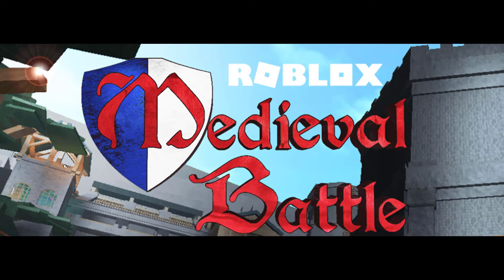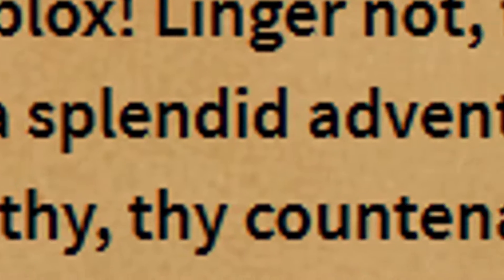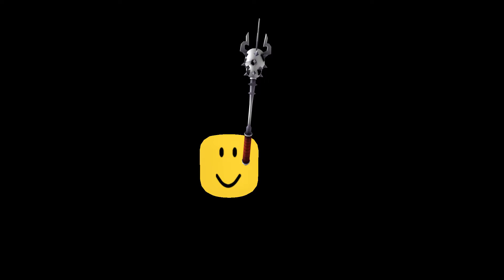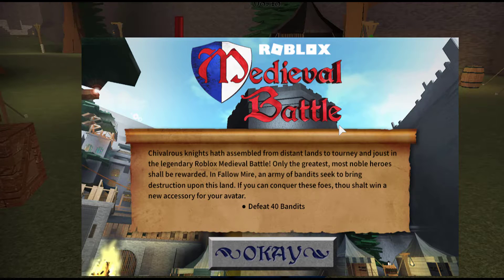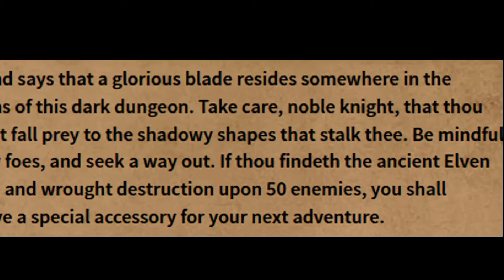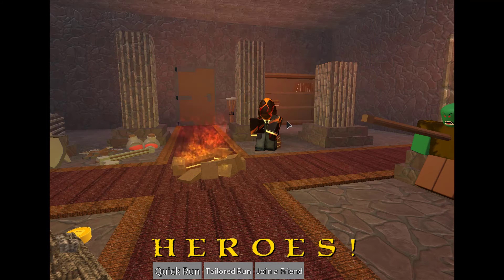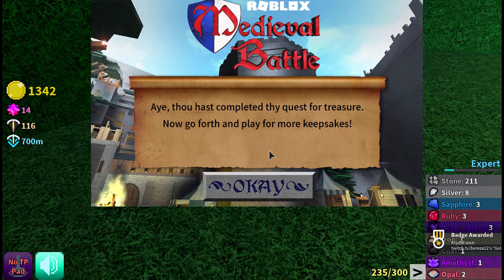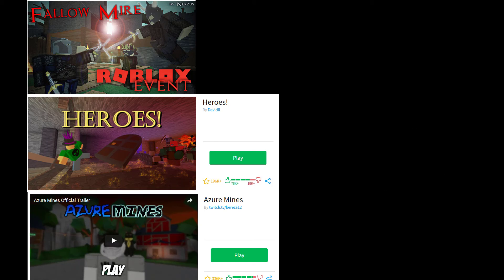Roblox Thoughts - Medieval Battle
Another roblox review.